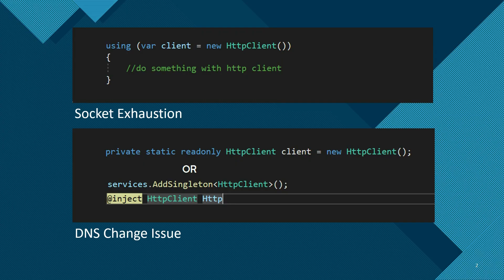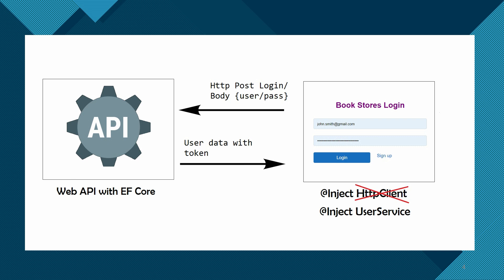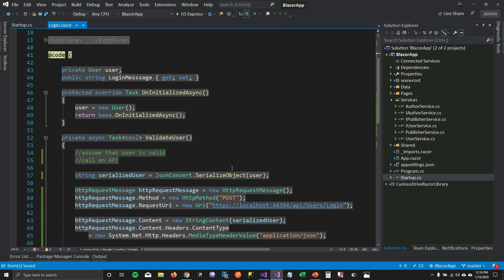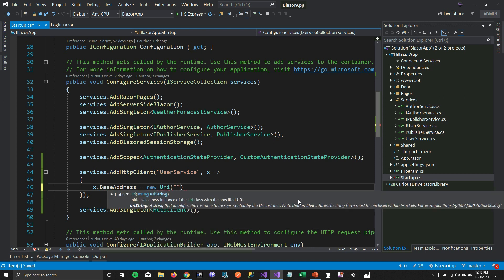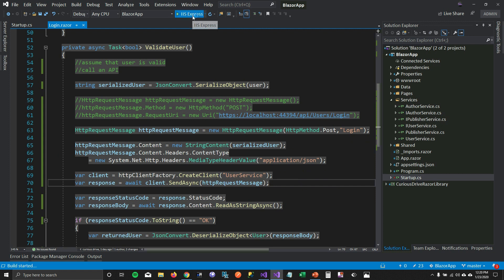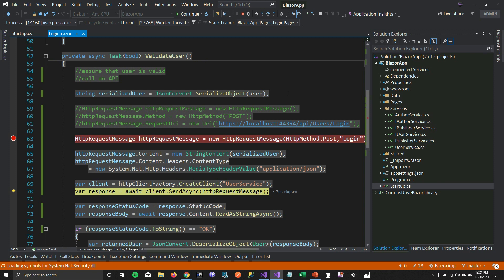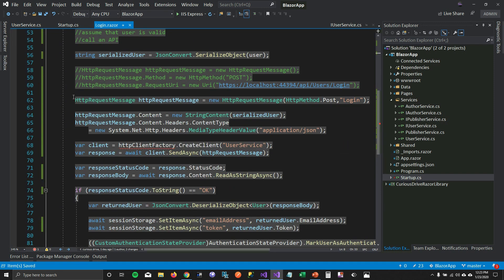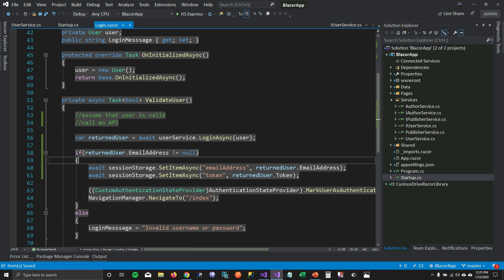Blazor Tutorial : IHttpClientFactory | Login User - EP15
Hey Coders,

In this Blazor tutorial, I am showing how we can use HttpClientFactory in your Blazor app to make API calls to login user into the system.

Content -
1. services.AddHttpClient
2. CreateClient
3. Naming and Configuring HttpClient
4. Injecting IUserService

Happy Coding!!